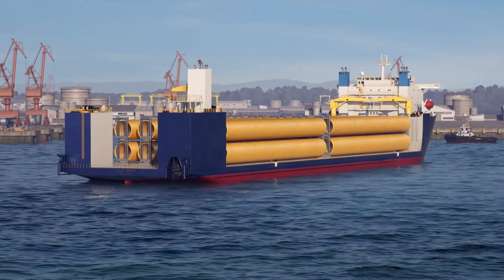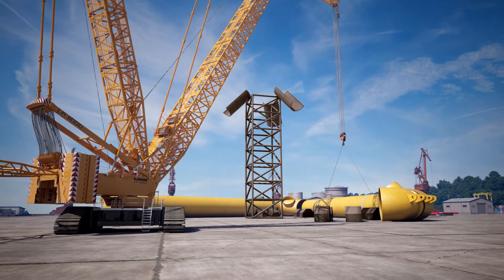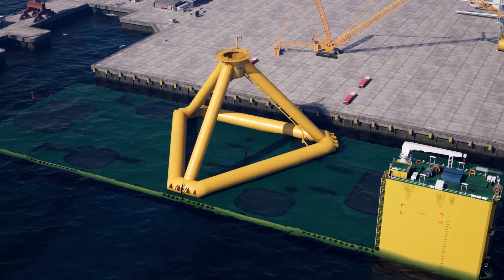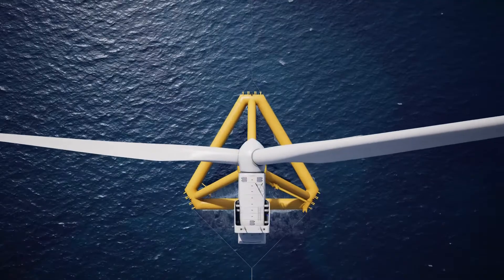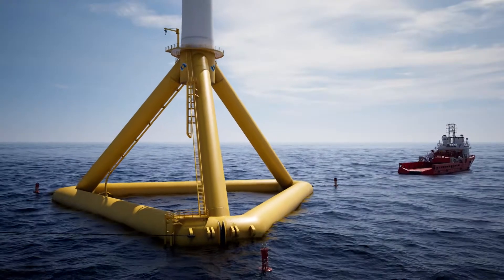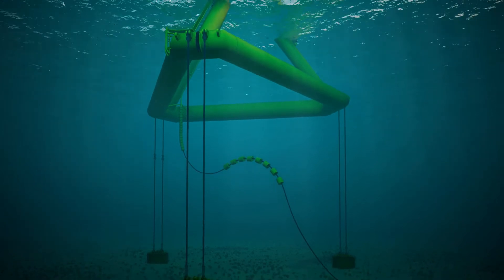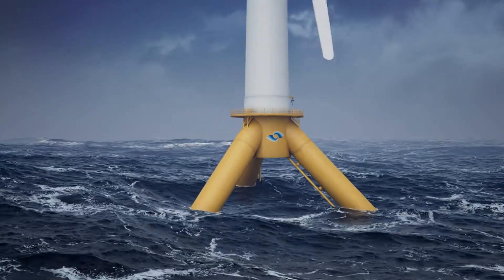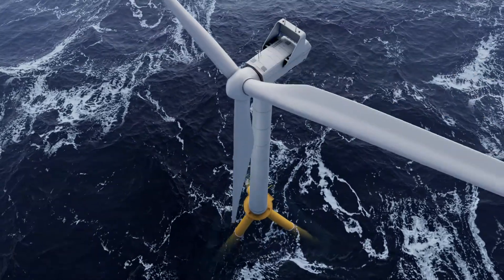PelaFlex - Structurally efficient floating wind platform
Offshore wind in deep water. The PelaFlex floating platform is structurally efficient, has excellent stability and is straightforward to assemble, deploy and maintain.